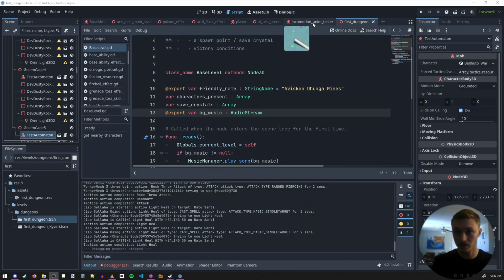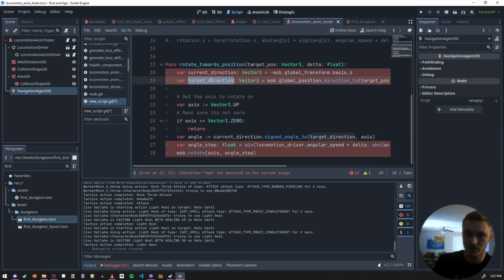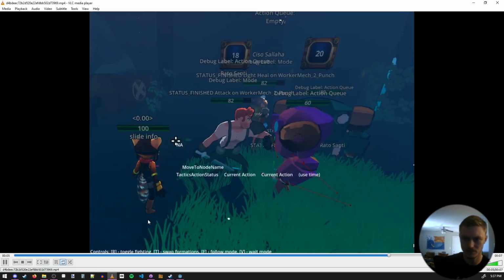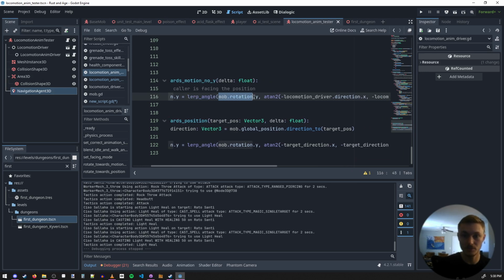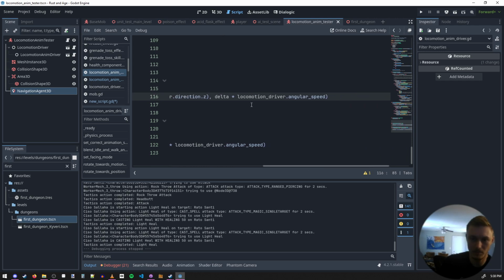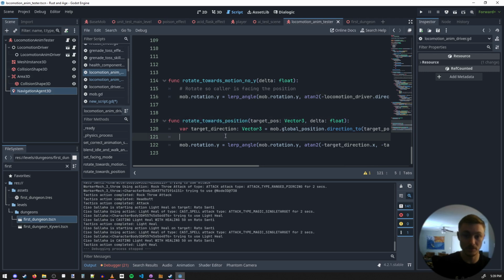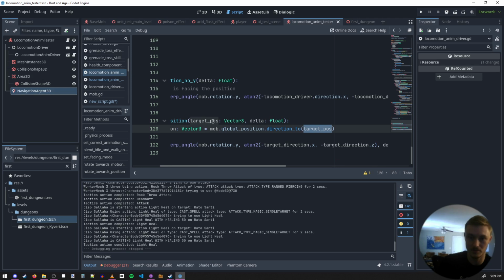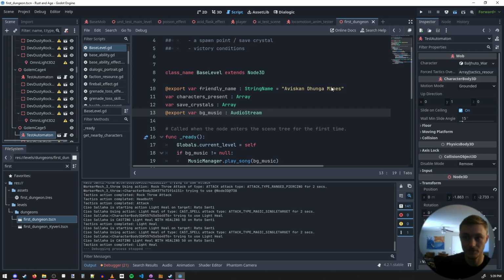Smooth Y-Axis Rotation in Godot without jittering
mob.rotation.y = lerp_angle(mob.rotation.y, atan2(-mob.velocity.x, -mob.velocity.z), delta * 8)